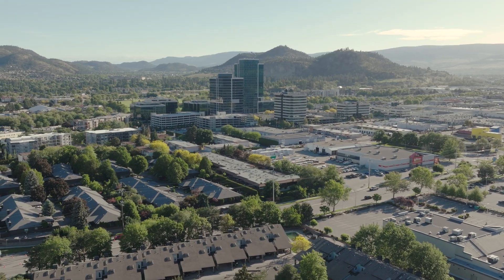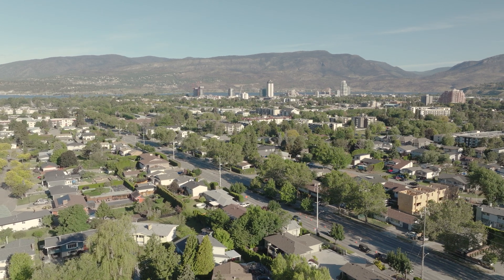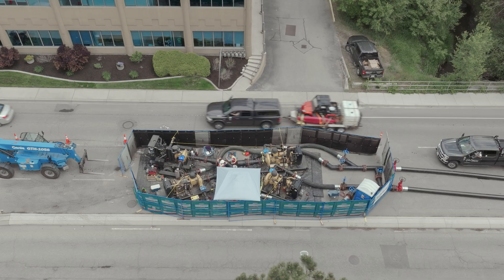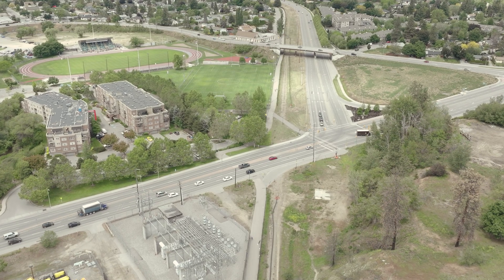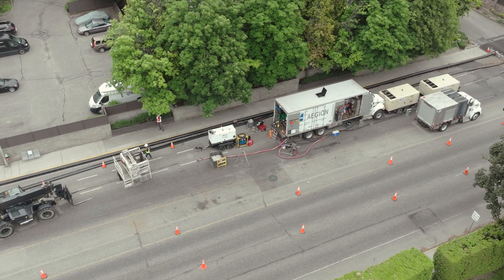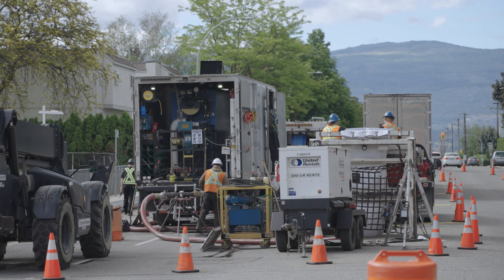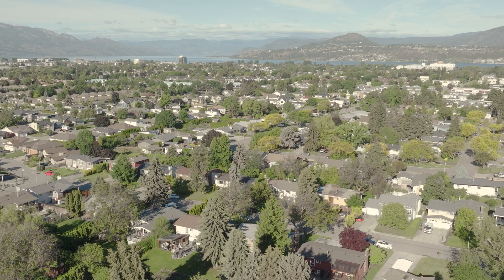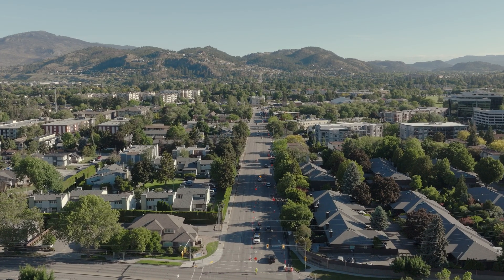City of Kelowna - Burtch Sanitary Trunk Project 2024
The Burtch Sanitary Trunk is a critical element of the City of Kelowna's wastewater infrastructure but was in need of immediate repair earlier this year. After assessing the opportunity and reviewing solutions, the City chose CIPP rehabilitation. City officials cited CIPP as a more cost-effective option over dig and replace that could also meet the projects' accelerated timeline and significantly reduce public disruption.

Over the course of three months, Insituform Technologies, Stormtec Water Management, Ironman Directional Drilling and Copcan Civil completed the needed work ahead successfully and ahead of schedule!